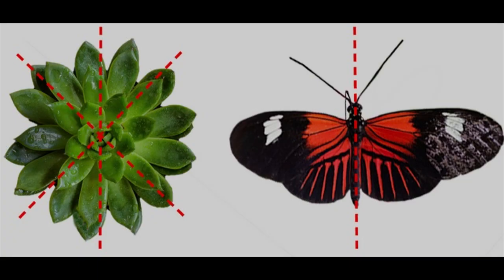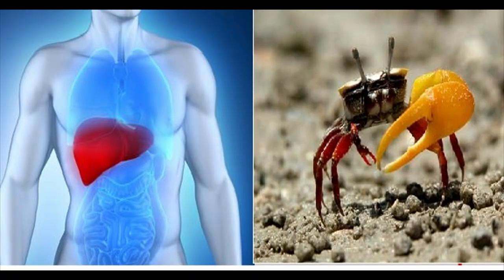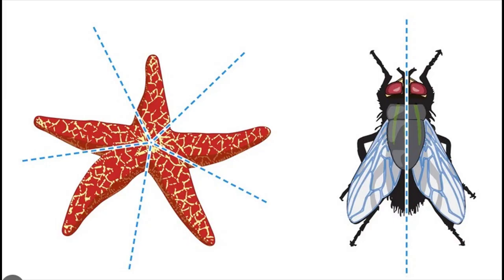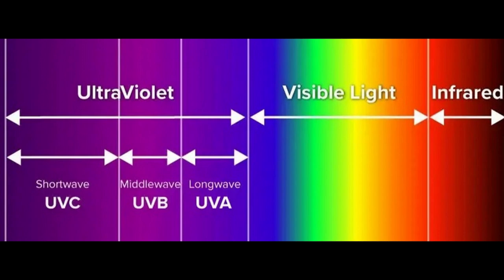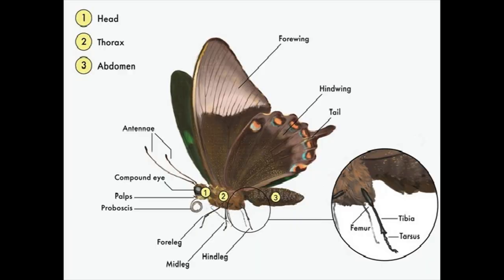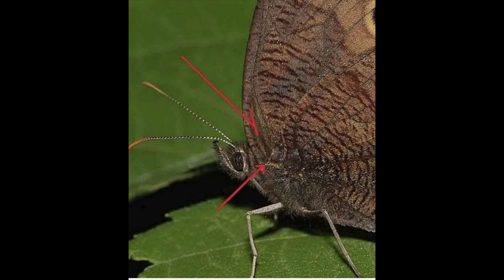ALL YOu NEED TO KNOW ABOUT BUTTERFLYS (VAMPIRE MOTHS ARE REAL)